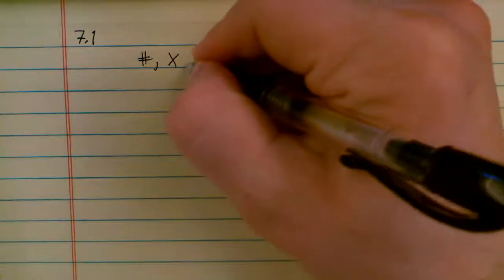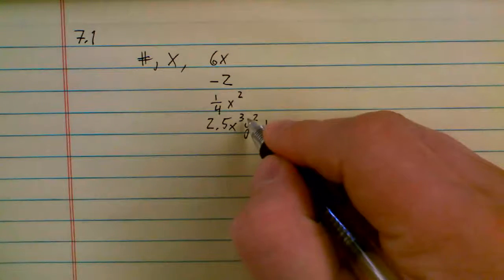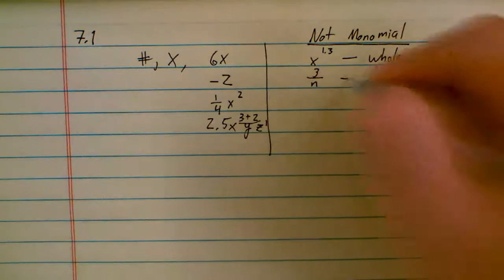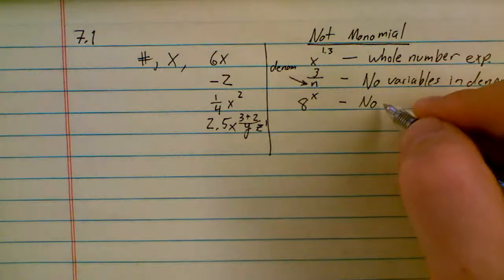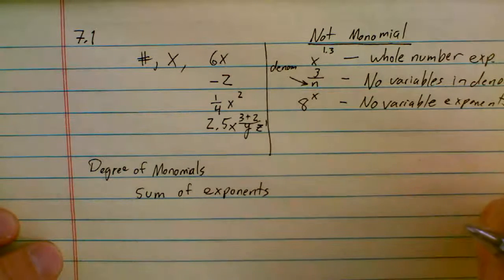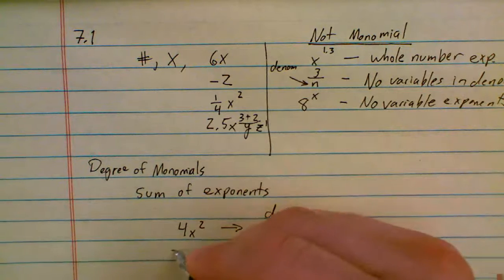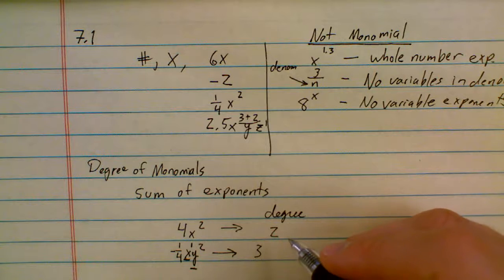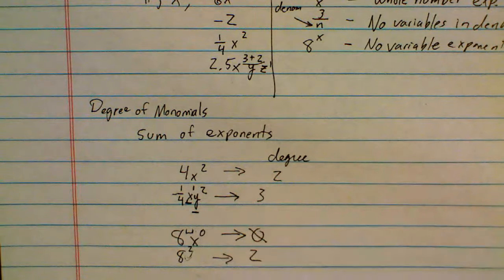Monomials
Introduction to monomials.